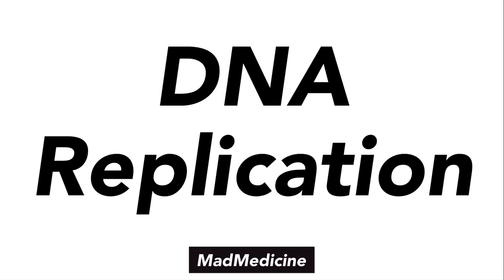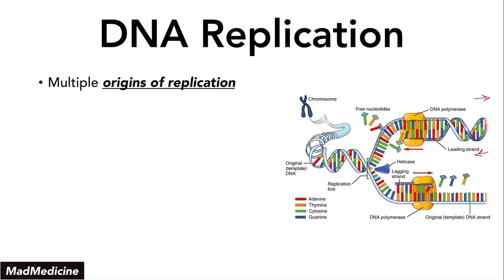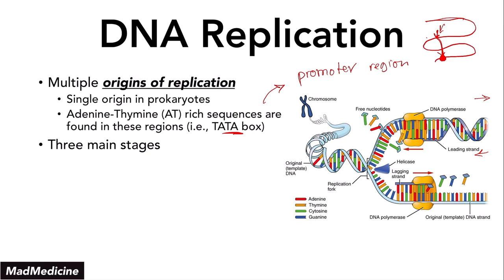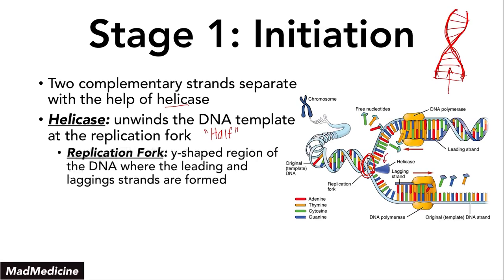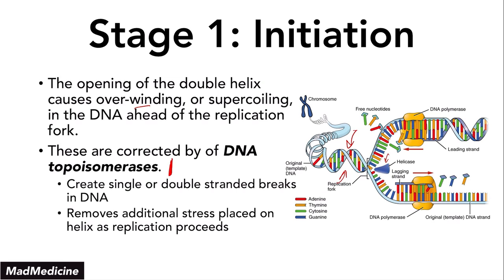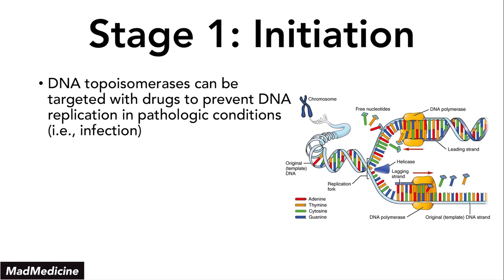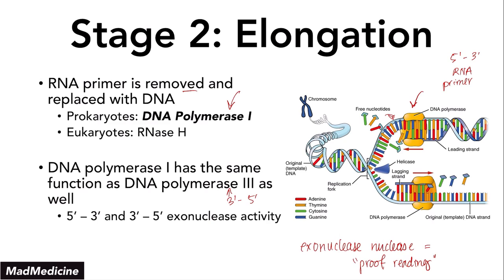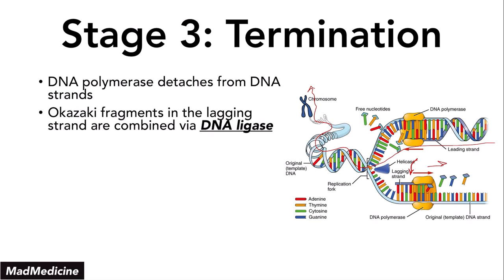DNA Replication - Biochemistry (USMLE Step 1)